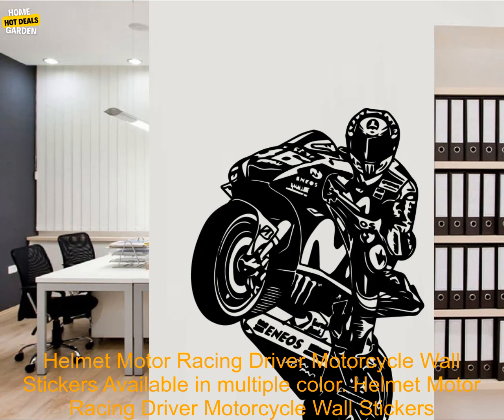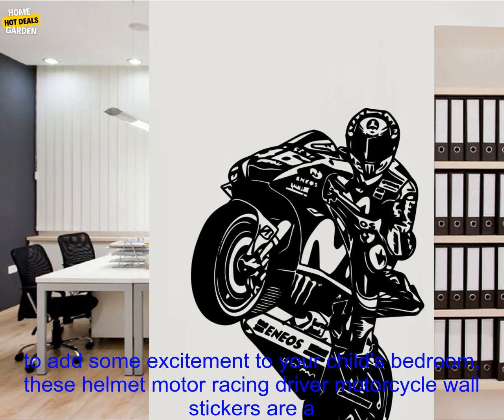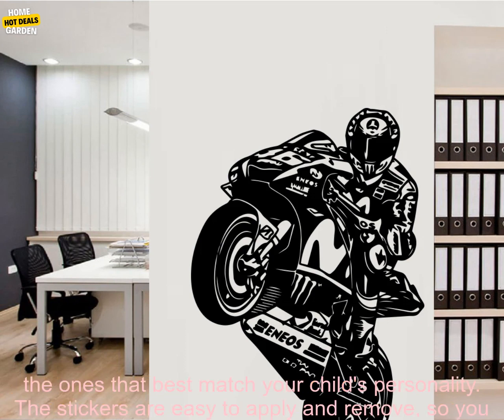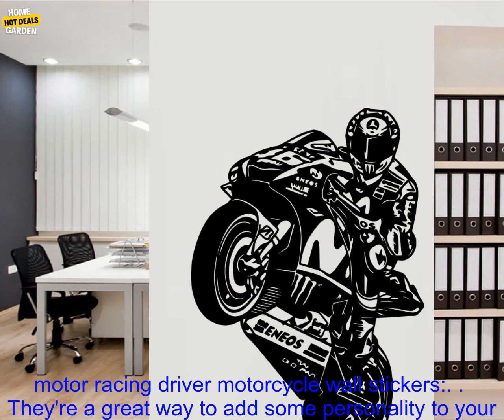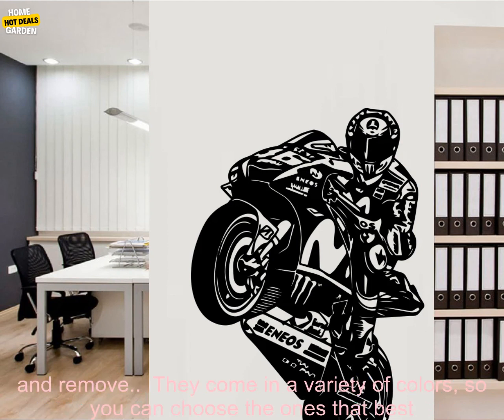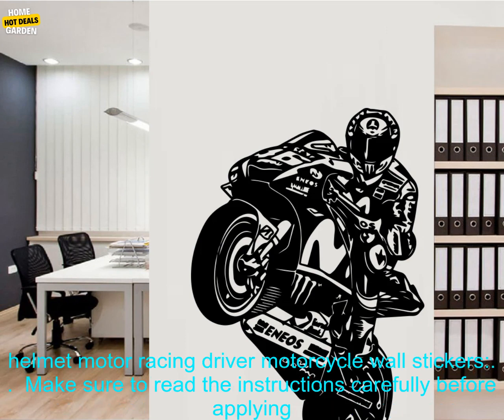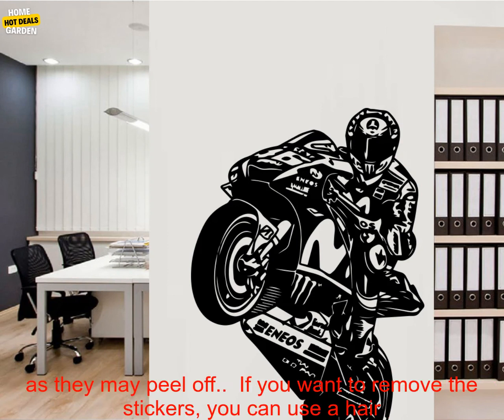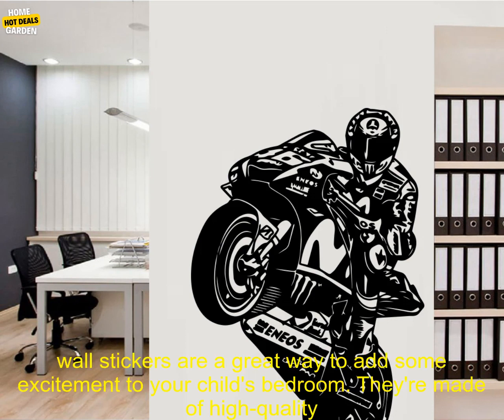1005001658906800 Helmet Motor Racing Driver Motorcycle Wall Stickers Available in multi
Free product included when purchasing this product
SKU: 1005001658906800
Helmet Motor Racing Driver Motorcycle Wall Stickers Available in multiple colors sticke For Boys Bedroom Home decor Decorations
**Helmet Motor Racing Driver Motorcycle Wall Stickers - Available in multiple colors sticke For Boys Bedroom Home decor**

If you're looking for a way to add some excitement to your child's bedroom, these helmet motor racing driver motorcycle wall stickers are a great option. They're made of high-quality vinyl and come in a variety of colors, so you can choose the ones that best match your child's personality. The stickers are easy to apply and remove, so you can change them up whenever you want.

Here are some of the benefits of using these helmet motor racing driver motorcycle wall stickers:

* They're a great way to add some personality to your child's bedroom.
* They're made of high-quality vinyl and will last for years.
* They come in a variety of colors, so you can choose the ones that best match your child's personality.

Here are some of the things to keep in mind when using these helmet motor racing driver motorcycle wall stickers:

* Make sure to read the instructions carefully before applying the stickers.
* Be careful not to apply the stickers too close to the edges of the wall, as they may peel off.
* If you want to remove the stickers, you can use a hair dryer to heat them up and then peel them off.

Overall, these helmet motor racing driver motorcycle wall stickers are a great way to add some excitement to your child's bedroom. They're made of high-quality vinyl, come in a variety of colors, and are easy to apply and remove.
, Helmet, Home decor, Motorcycle, Racing, Wall Stickers